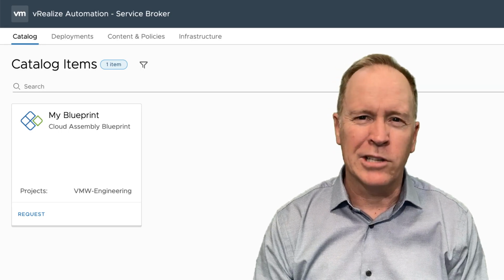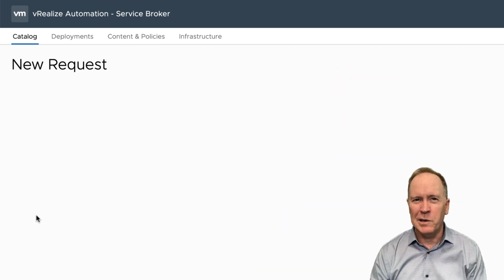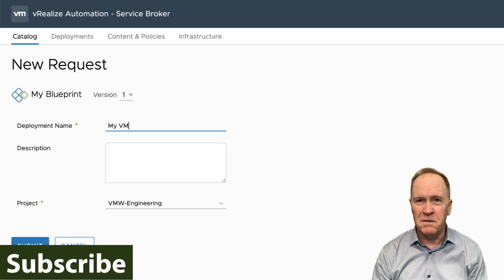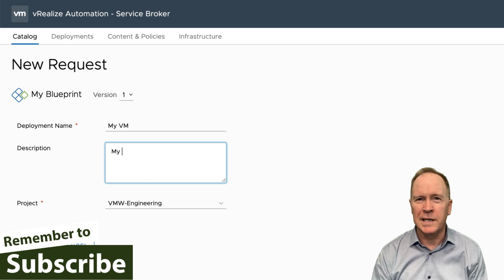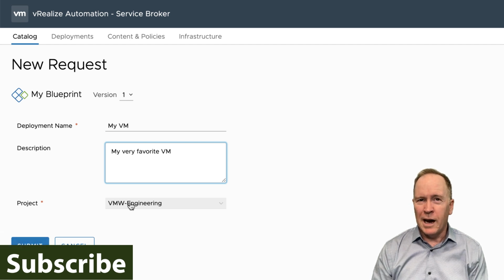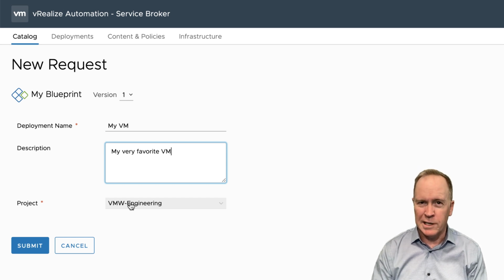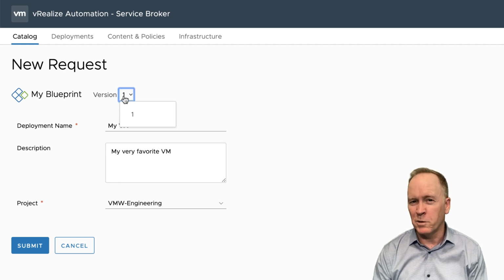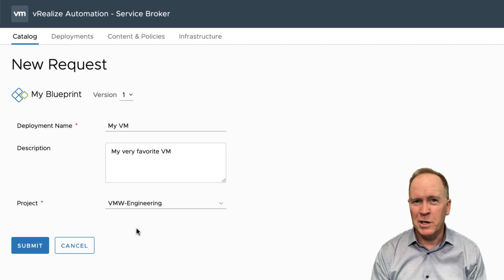Dynamic Custom Forms - Part 04 - Service Broker Self-Service Catalog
In this video, Brian Watrous illustrates how to request a deployment from the Cloud Assembly blueprint created in the preceding videos in this series.

If you are interested in learning about vRealize Automation and vRealize Orchestrator in depth, attend one of the following courses: